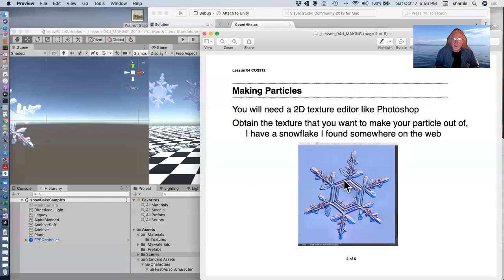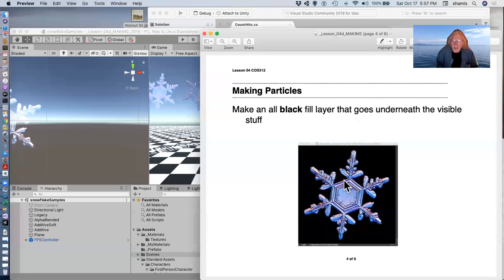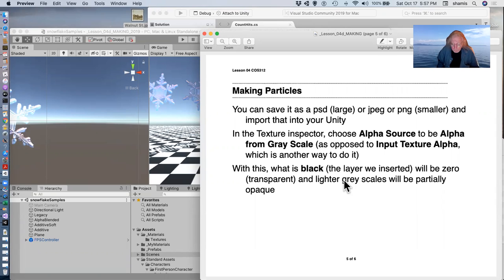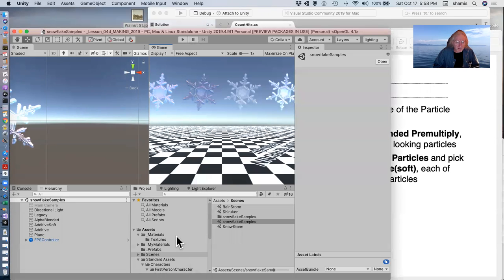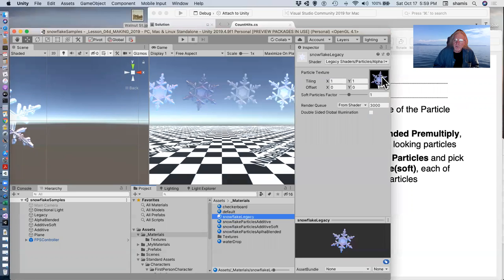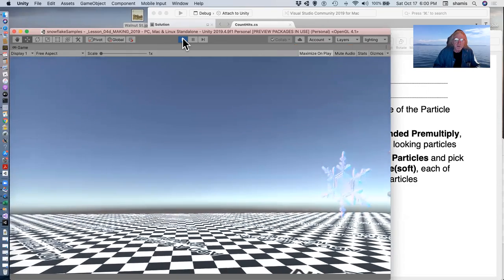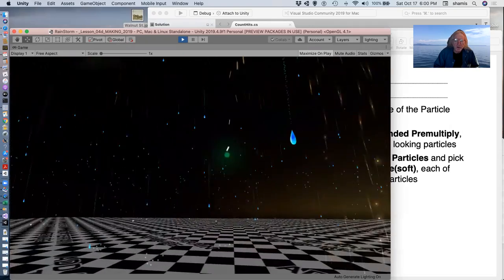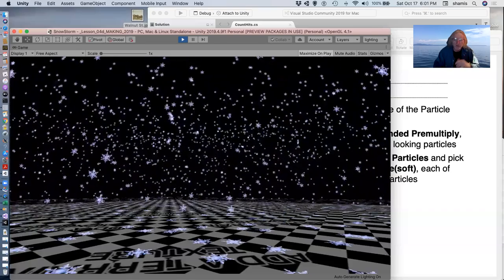312 033 Lesson 04d MakingParticles